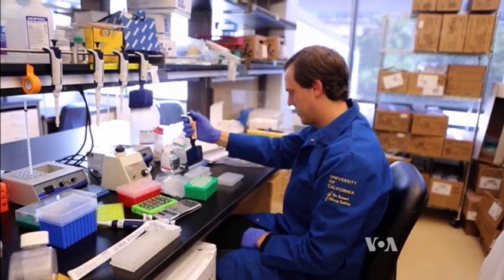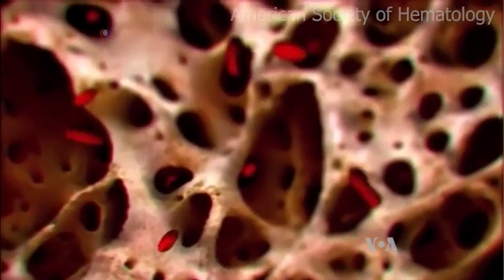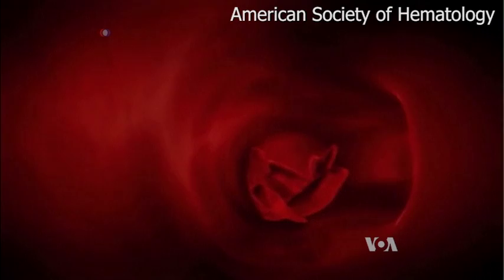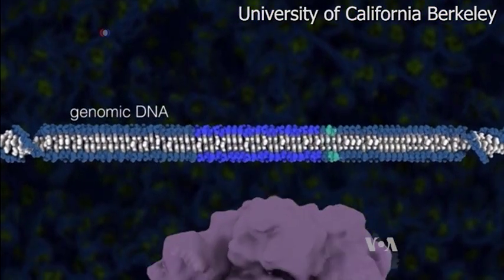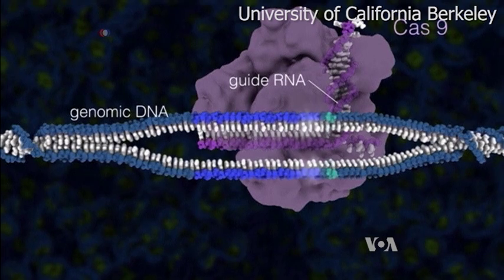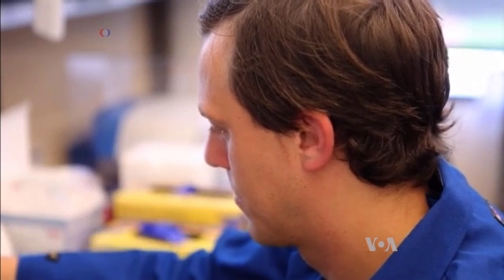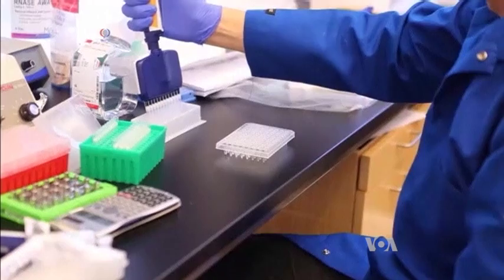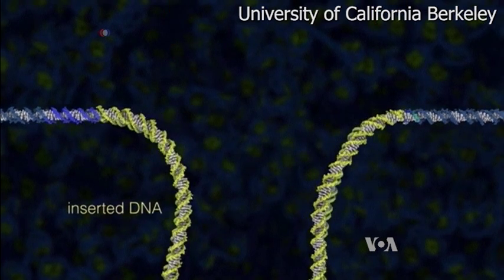Gene editing shows promise for curing genetic disease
The World Health Organization says about 300,000 babies are born with sickle cell disease every year. Now, researchers have proved that a new gene editing technique could pave the way toward a cure for the inherited genetic disease. VOA'S Kevin Enochs reports.